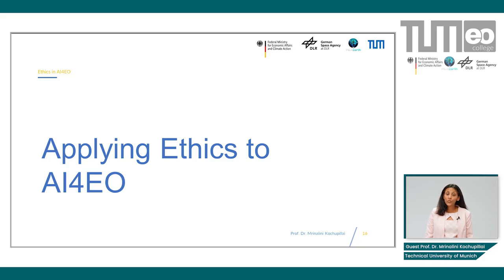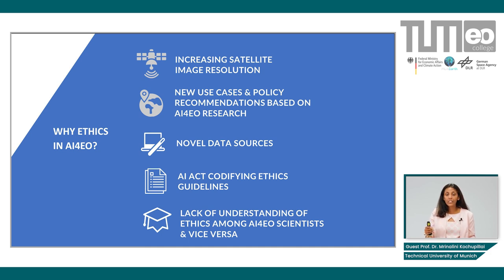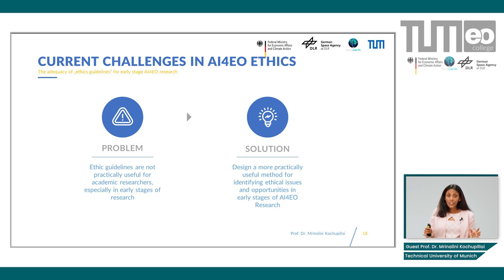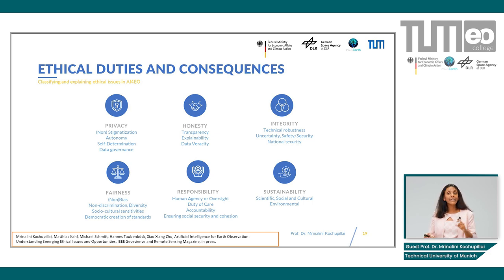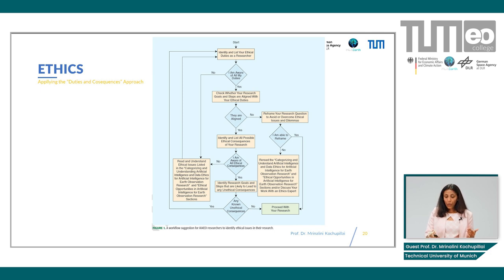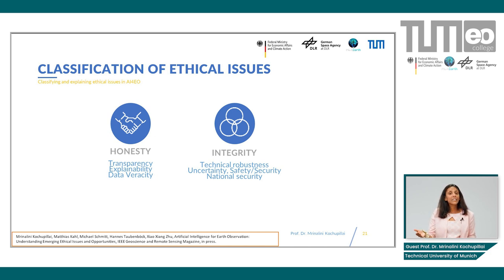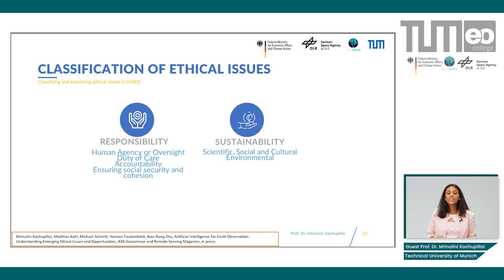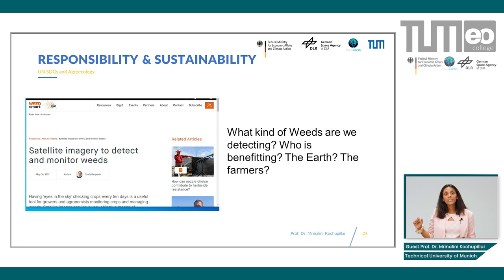Ethics in AI4EO - Applying Ethics to AI4EO